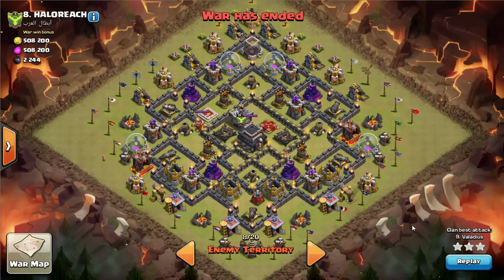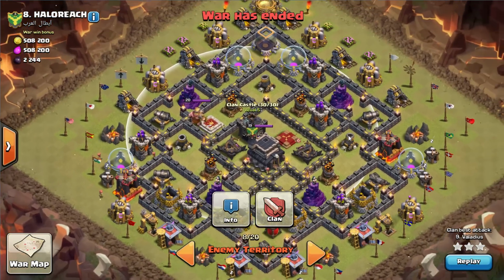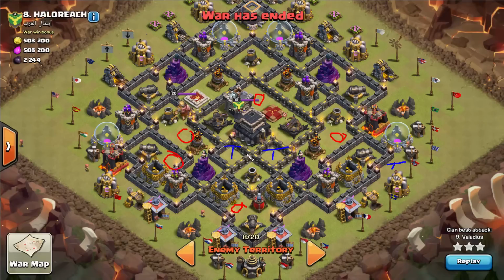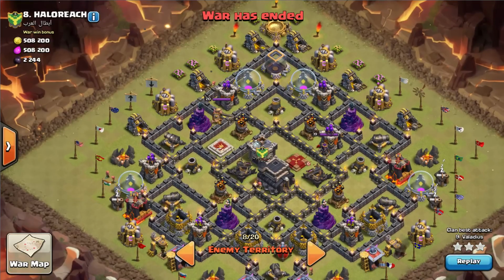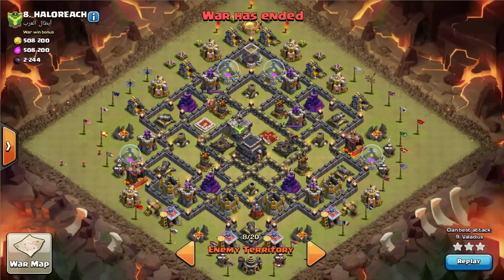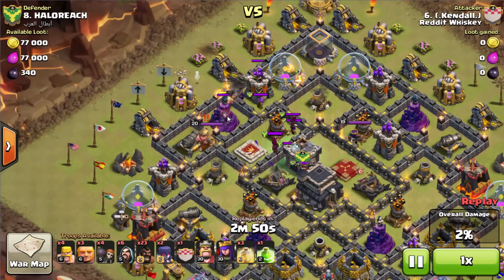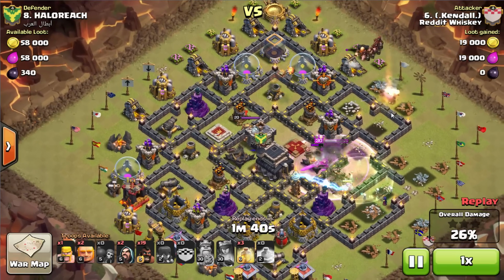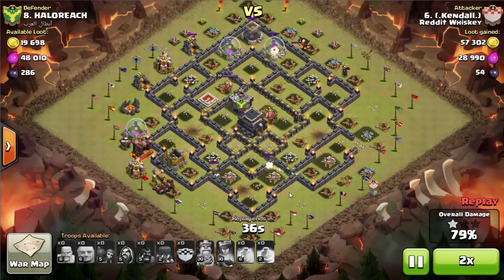Hogs - TH9 vs TH9 - 5-7-15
Kendall - Hogs - TH9 vs TH9